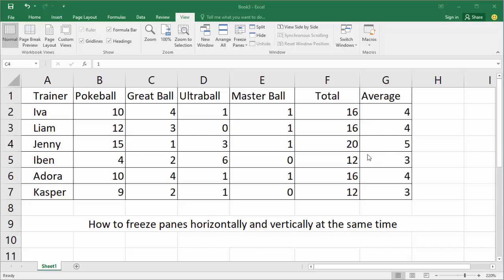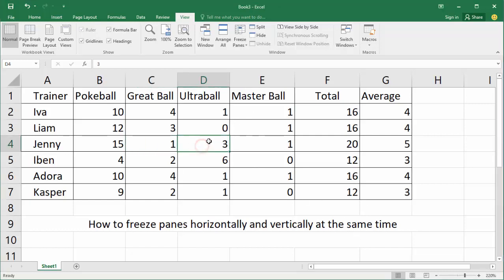How to freeze panes horizontally and vertically at the same time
In this video : How to freeze panes horizontally and vertically at the same time